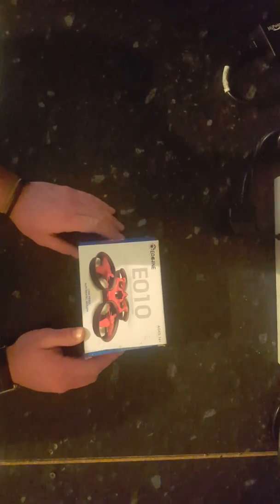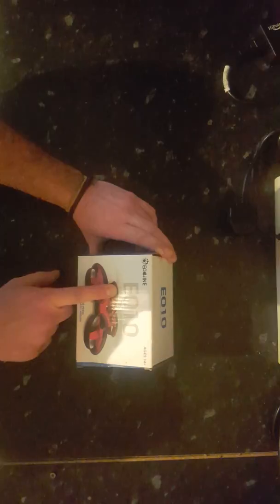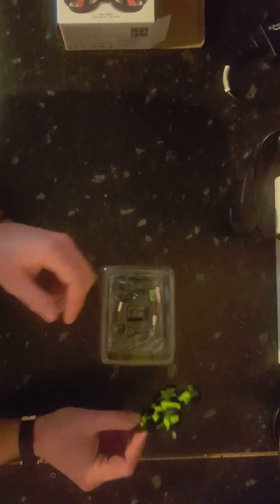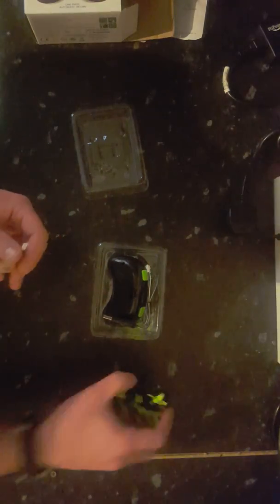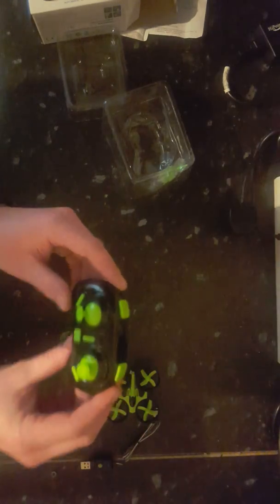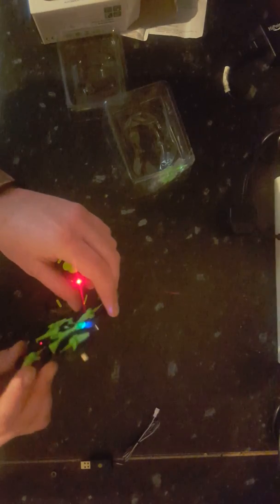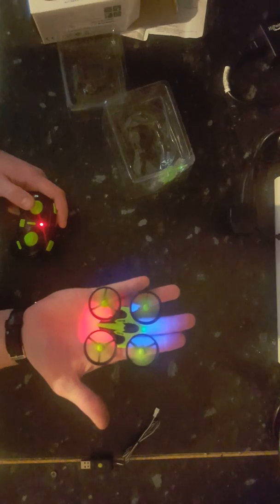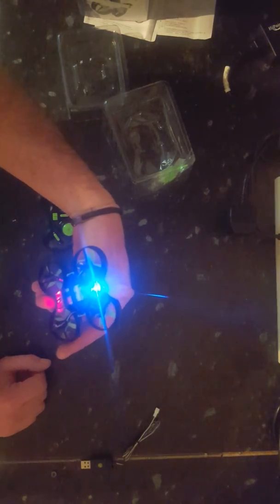Cheap Amazon Drone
A short quick review on a cheap Amazon drone